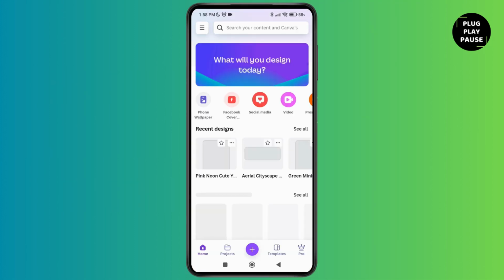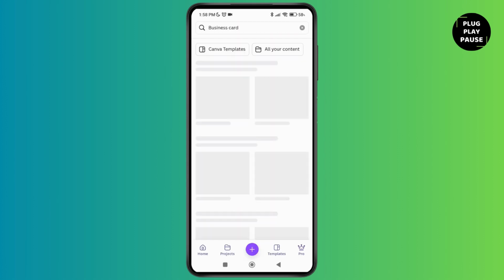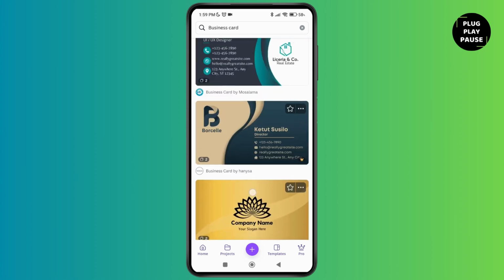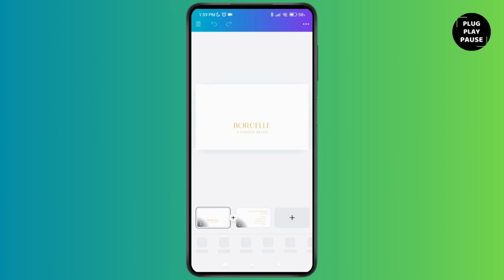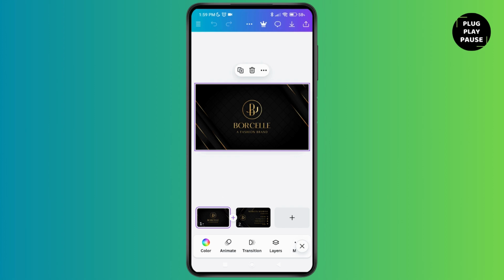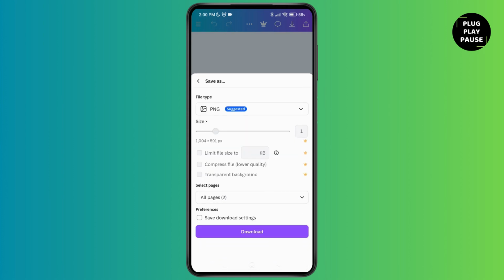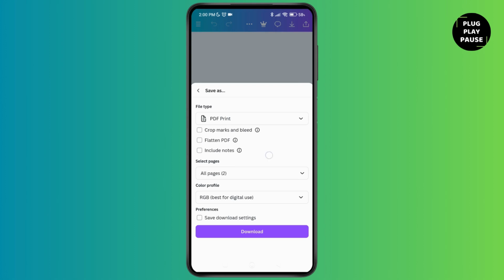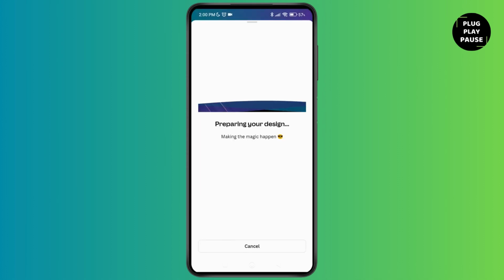How To Print Business Cards On Canva ?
Hello Guys,

Welcome to our step-by-step guide on "How To Print Business Cards On Canva!" Whether you're a business owner, freelancer, or designer, this video will help you create and print professional business cards directly using Canva. Learn how to design stunning business cards, customize templates, and set up your design for printing. We'll also cover how to use Canva's built-in printing service or download your design for local printing, ensuring you get high-quality, impressive business cards every time.

In this video, we will show:

How to design business cards on Canva
Steps to create and customize Canva business card templates
Tips for downloading Canva business cards for local printing